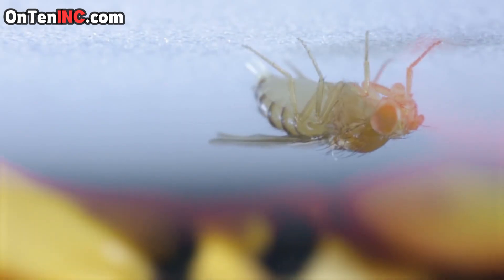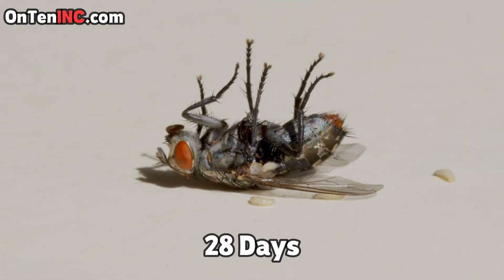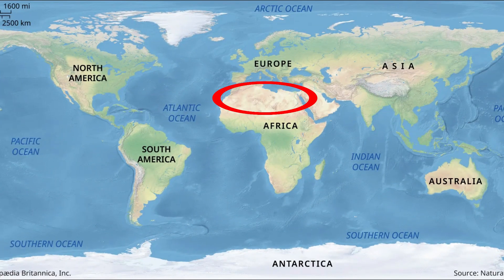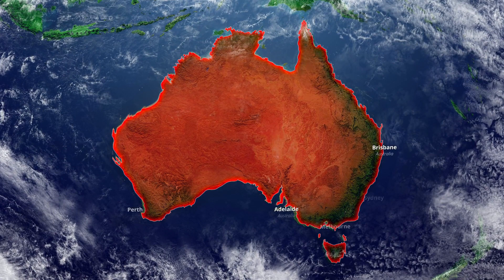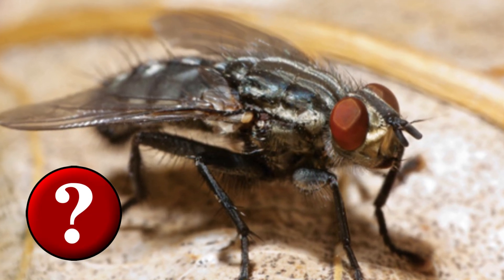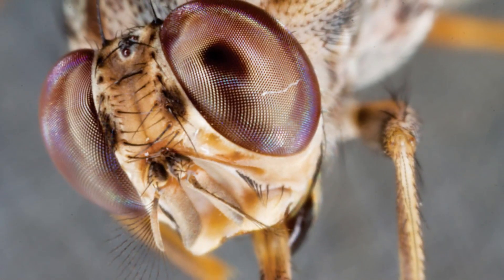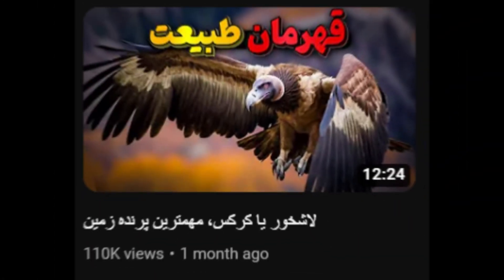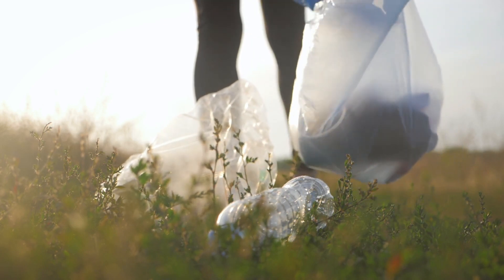The 240 Million Year Story of Flies...